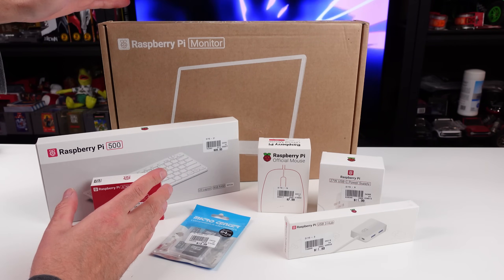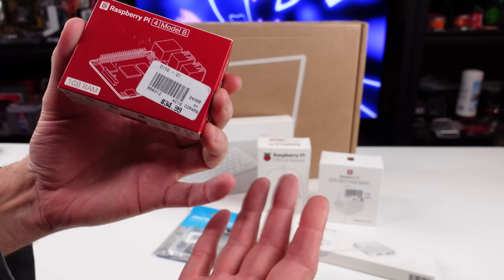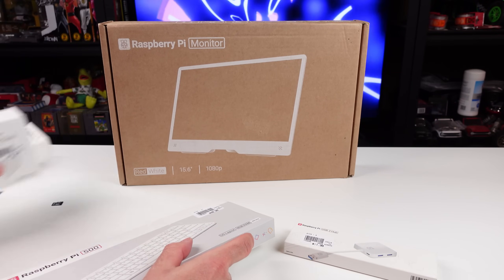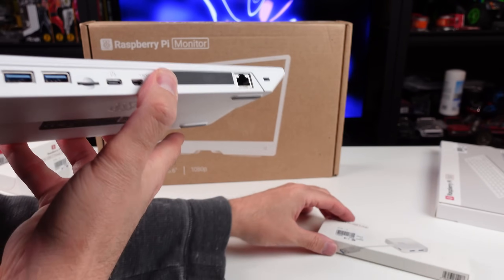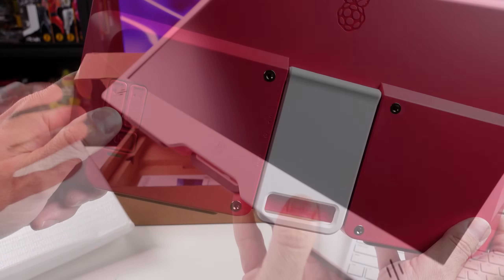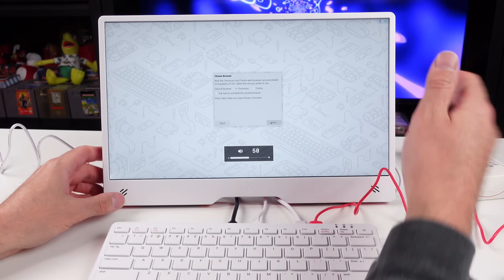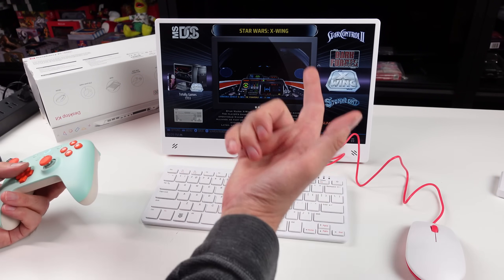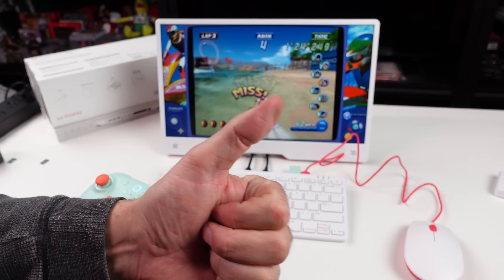This $200 Setup CHANGES EVERYTHING! 🤯 (Raspberry Pi 500 is a FULL RETRO PC Now!)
The Raspberry Pi foundation has nailed it... I am in love with this setup. I believe it is a reasonable price for what it is and can do! check it out! The Pi 500 & NEW Raspberry Pi Monitor RETRO gaming setup!

New Game Preorders On Amazon